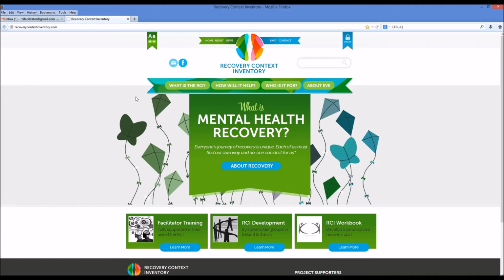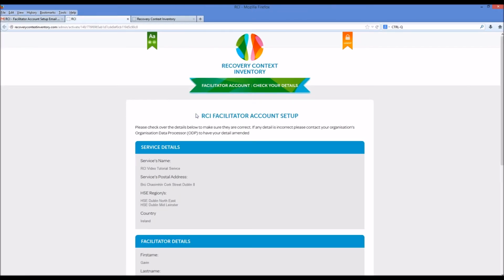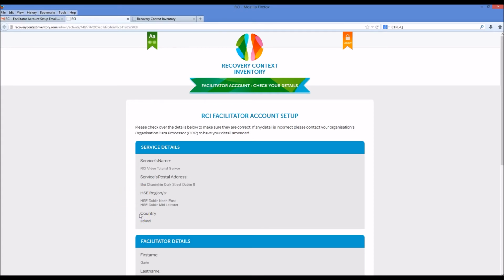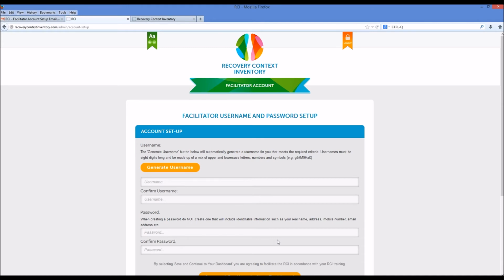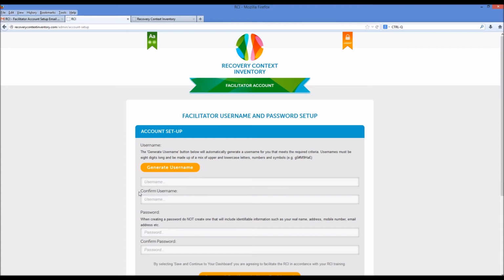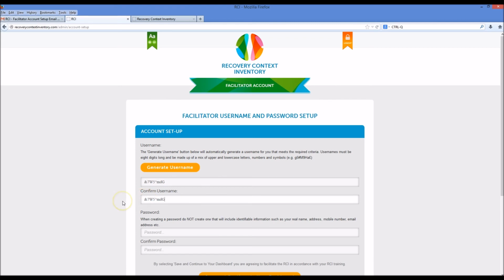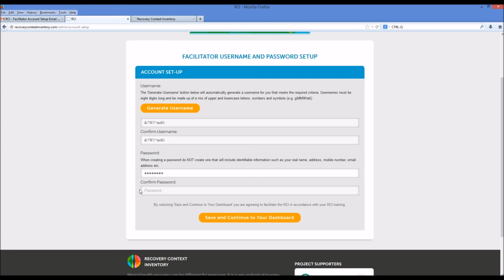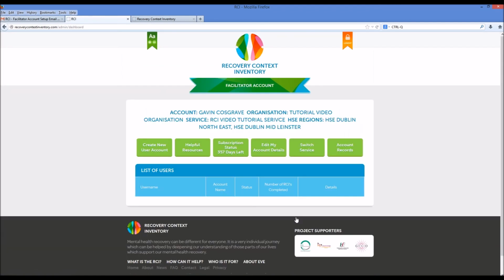#1 RCI Facilitator Tutorial - Account Setup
This video walks through the steps a Facilitator can follow to setup their RCI account. Recovery Context Inventory (RCI)